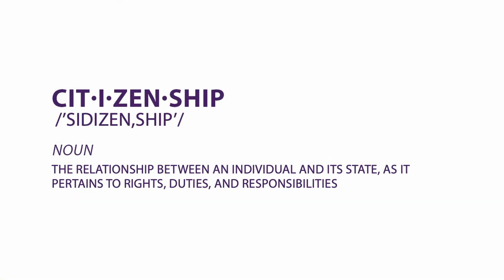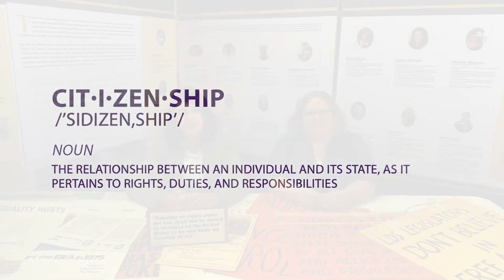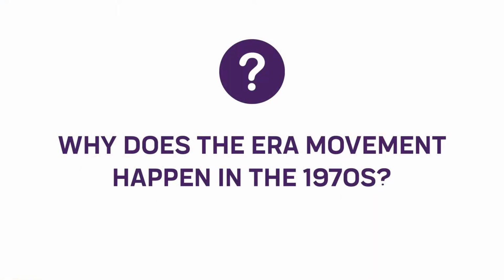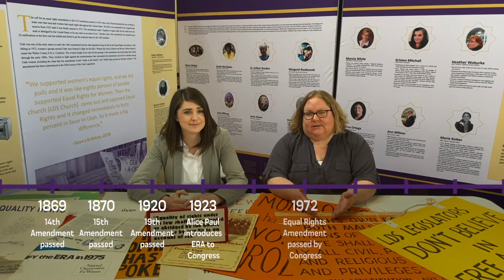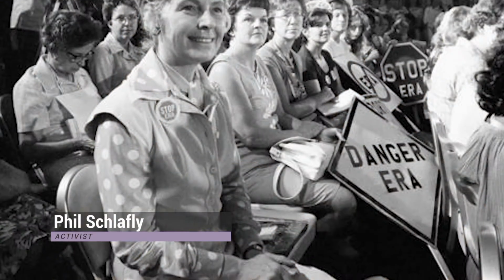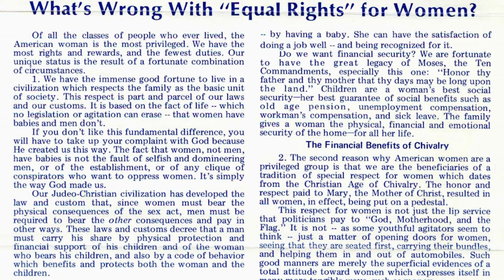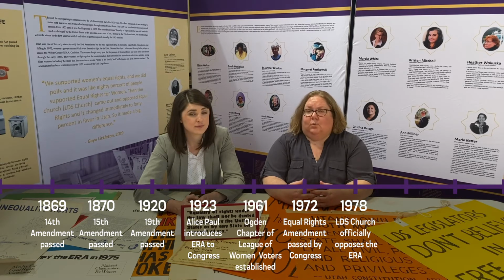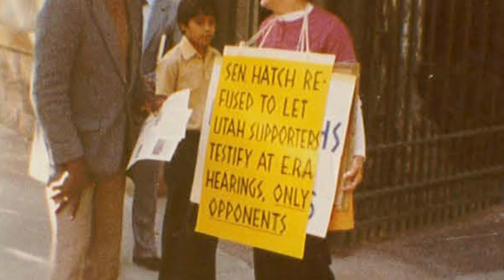Beyond Suffrage: Equal Rights Amendment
We explore the Equal Rights Amendment and both sides of the story.